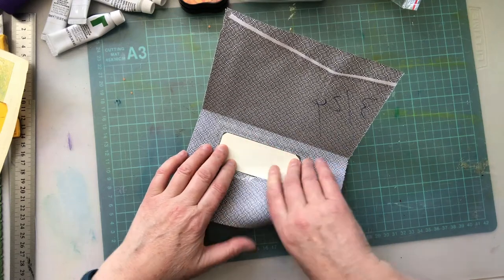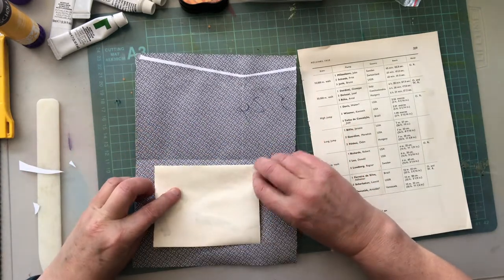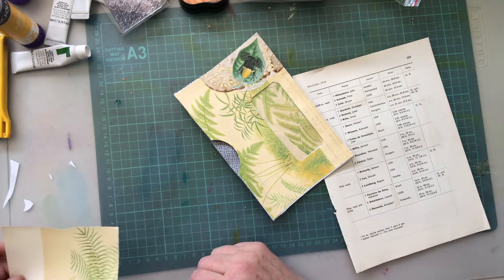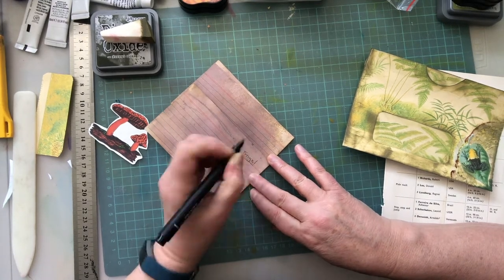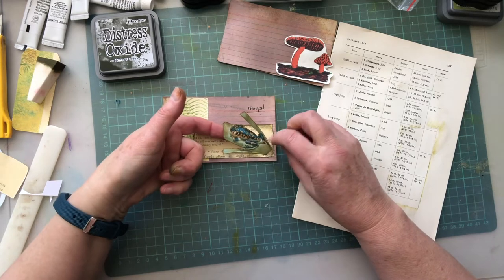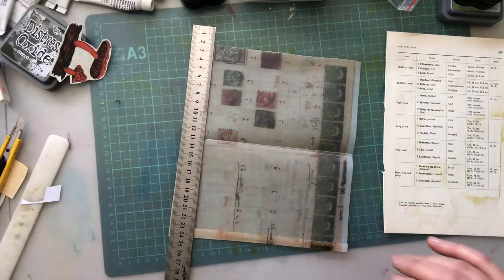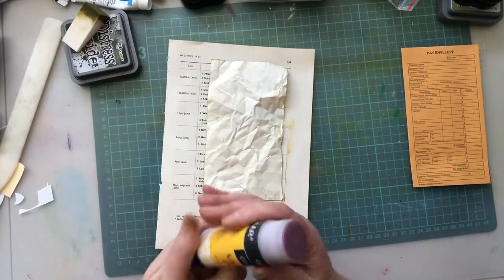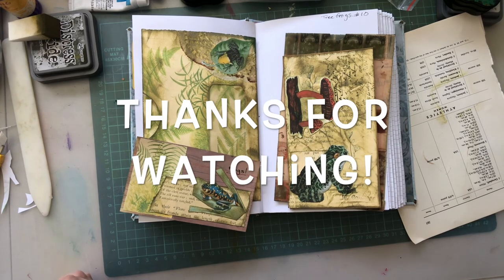Envelope and Card - Day #10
Day #10
Inspired by: Tree Frogs

the100day project: suggested by @roxycreations by Rachel and inspired by @roxycreations by Sarah